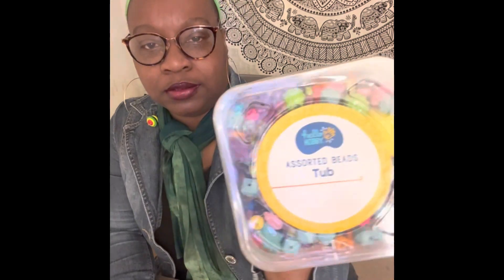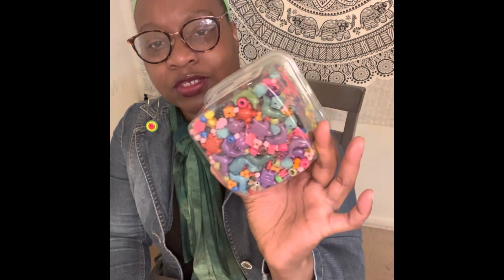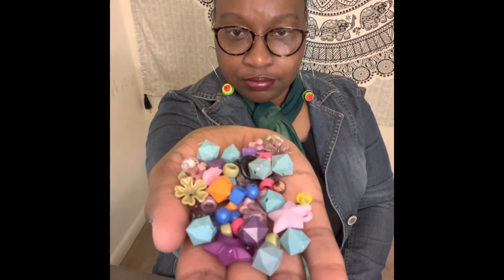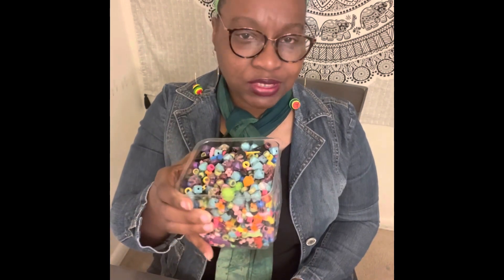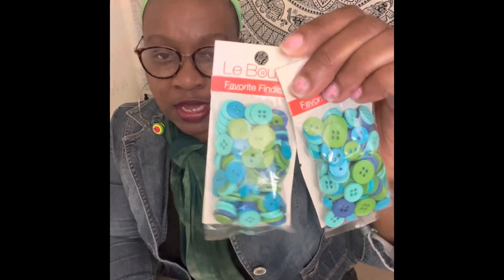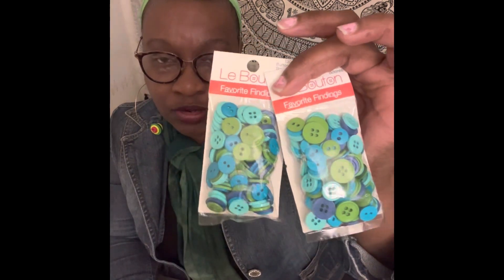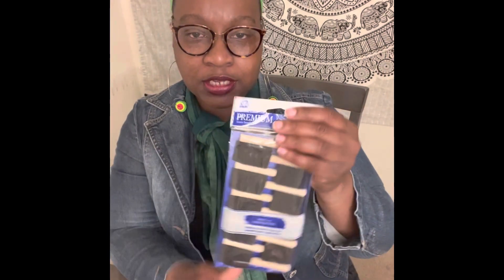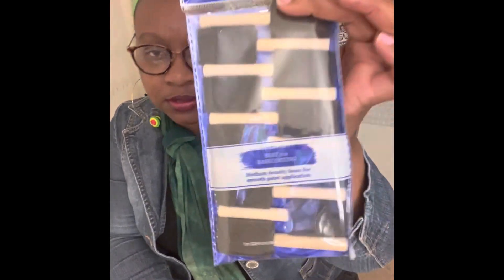Haul something new from 🎁🎁🎁🎁 Wal can you guess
￼ Hello everyone welcome back today. I am doing a haul on some items that I purchased from Walmart.